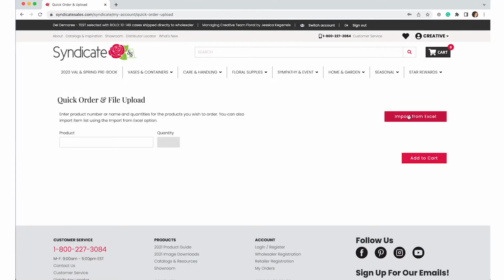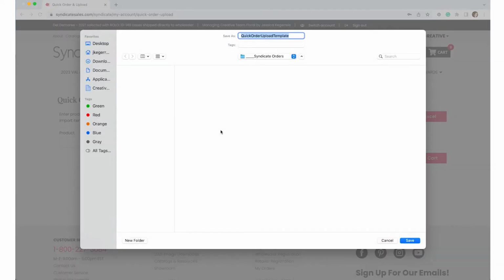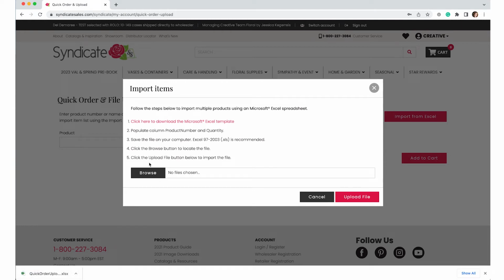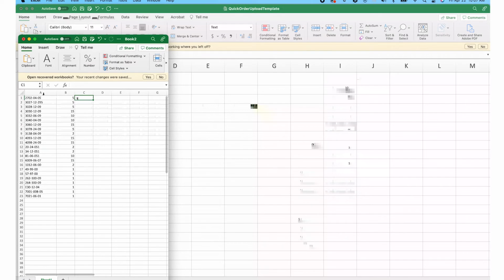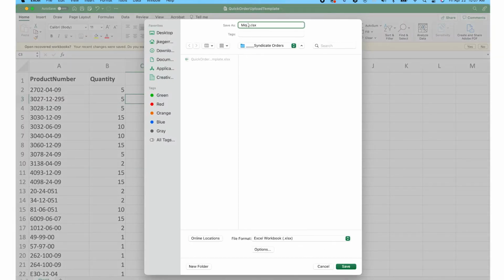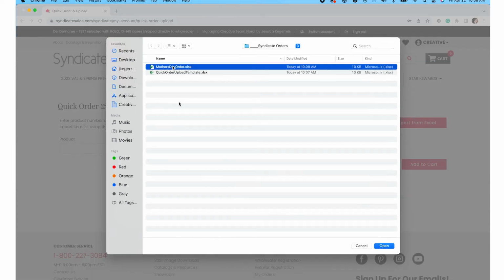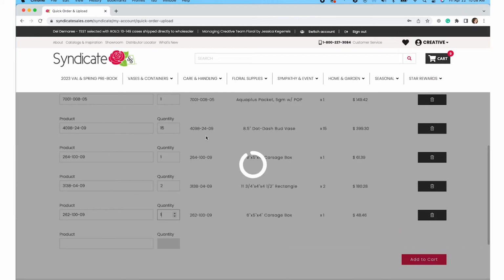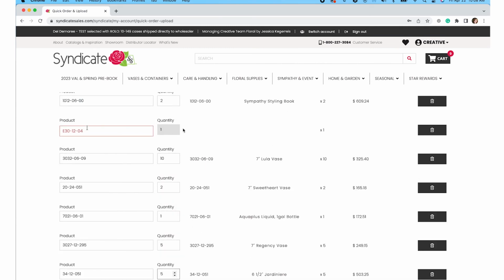How To Upload A Spreadsheet To Submit Weekly Orders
Use Syndicate's website to submit your weekly orders. The Quick Order and Upload feature allows you to import a list from Excel that will automatically populate your cart. Once these products are in your cart, you will be able to easily adjust quantities, remove items, as well as add items. Submit your order within minutes!